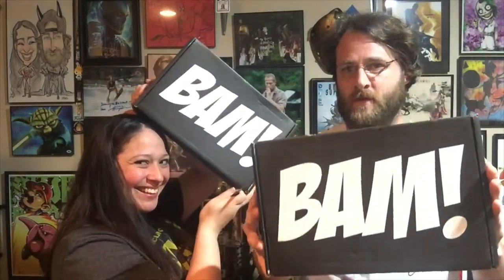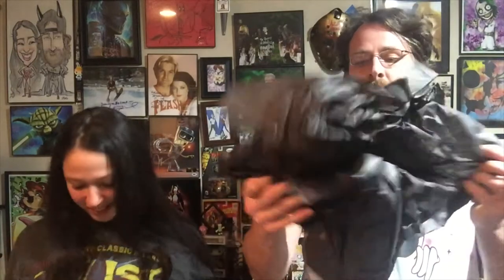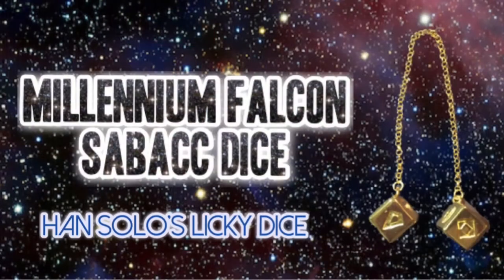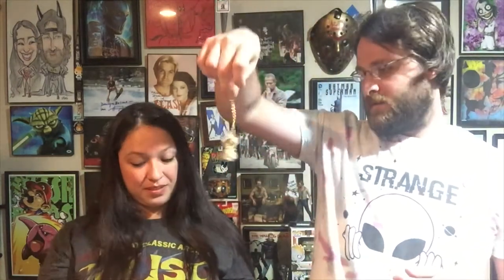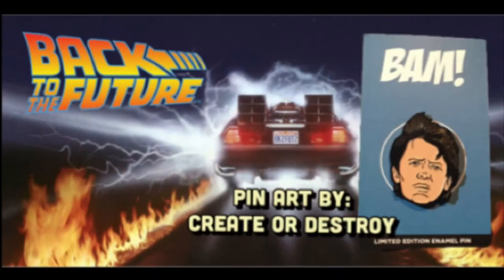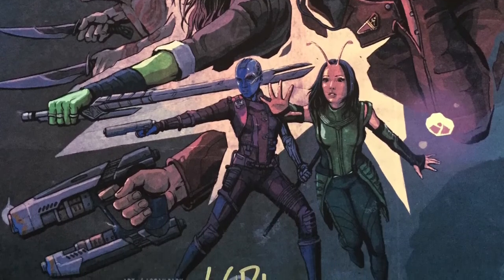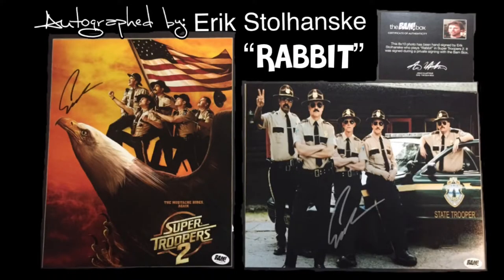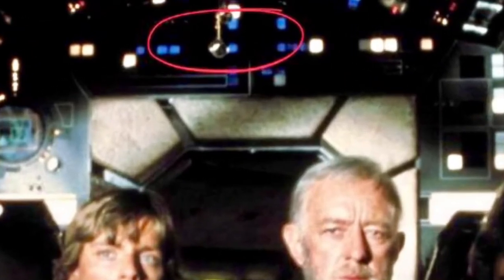Bam! Box - April Unboxings Check out the Autograph this month!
We will each be opening one of April's Bam Boxes! This was a fun autograph to receive and the Star Wars prop replica is awesome!